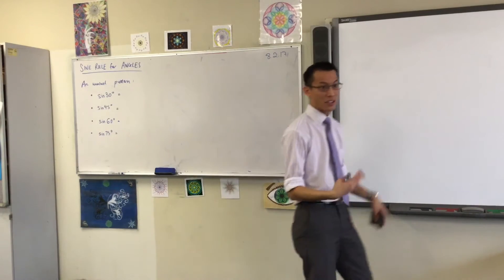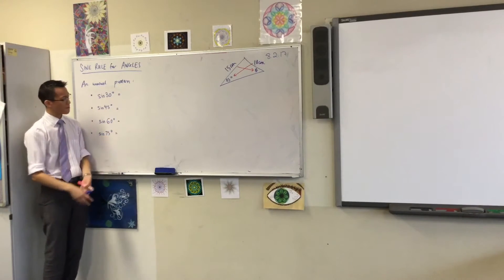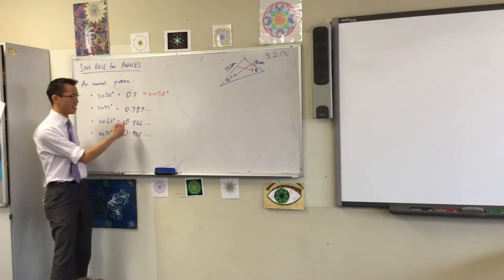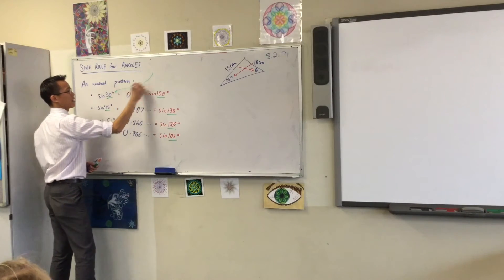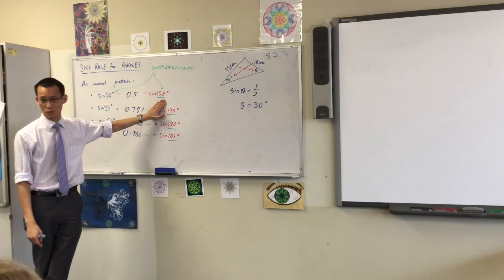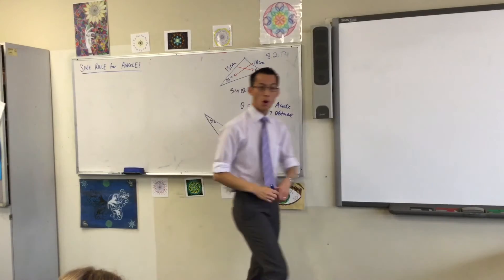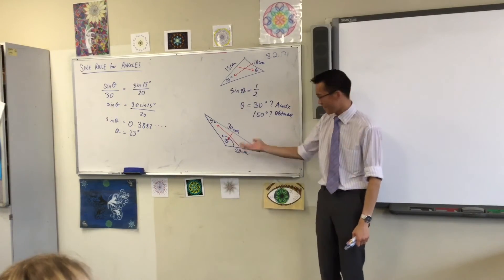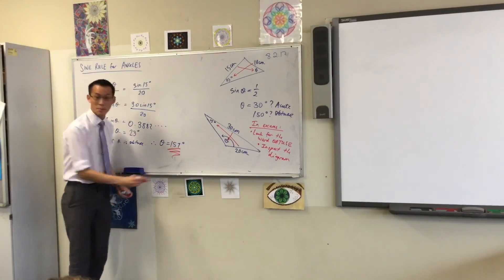Sine Rule for Angles: The Ambiguous Case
Note: angles in triangles are only explicitly identified as obtuse in questions for the Mathematics General 2 course (ie. Mathematics Standard 2). In Mathematics 2 Unit (ie. Mathematics Advanced), students must either supply both angles or determine from other available information whether the angle should be acute or obtuse.